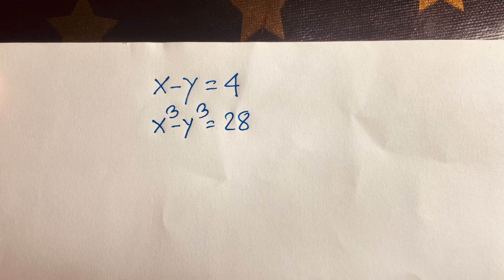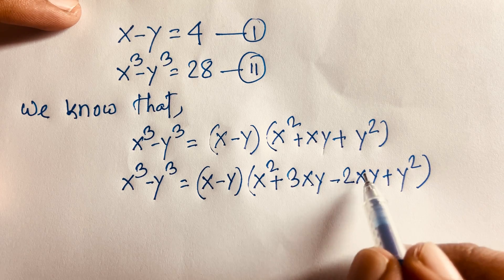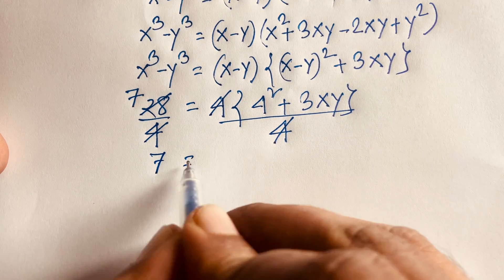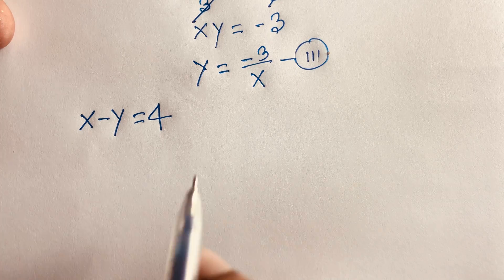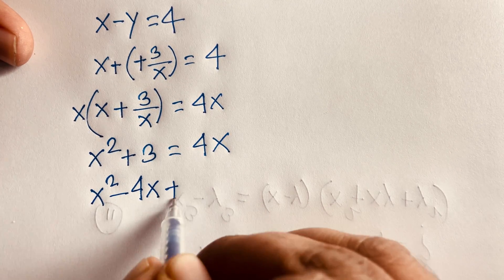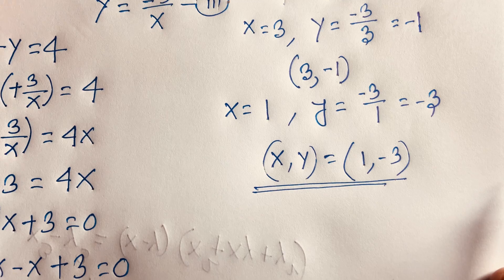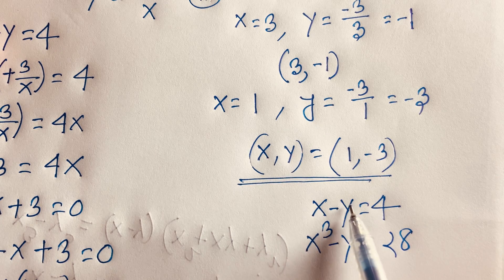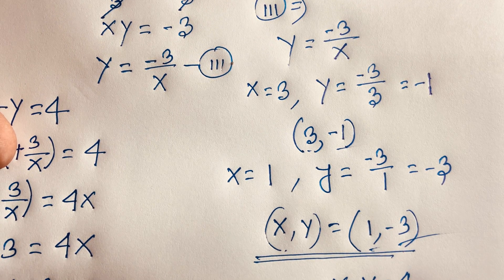World International Maths Olympiad Question. Solve For X & Y,=?